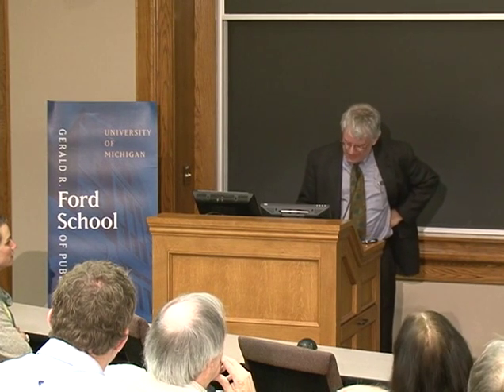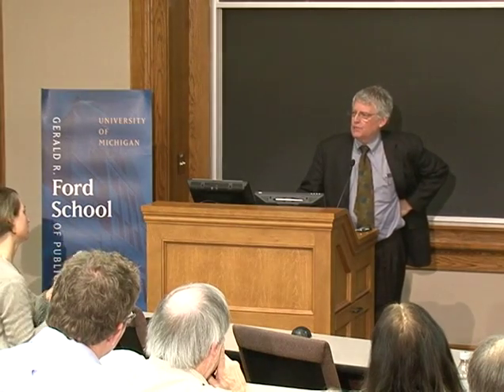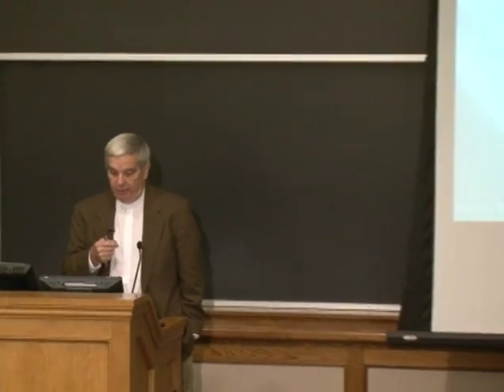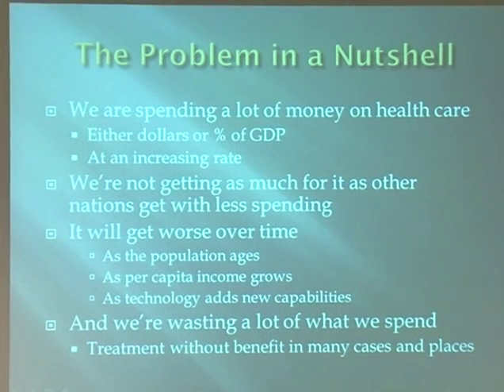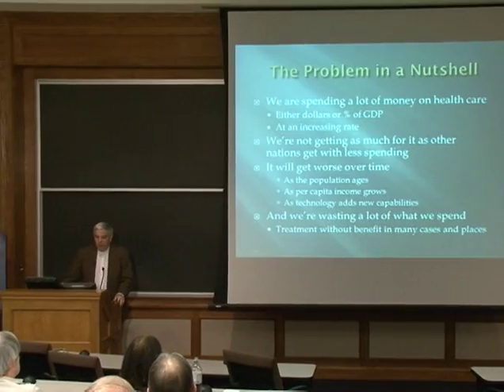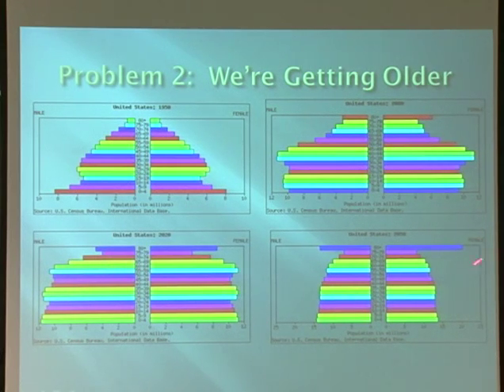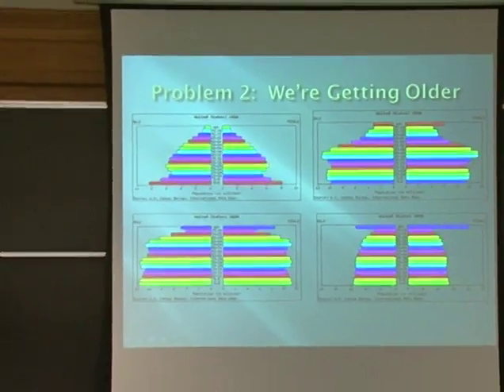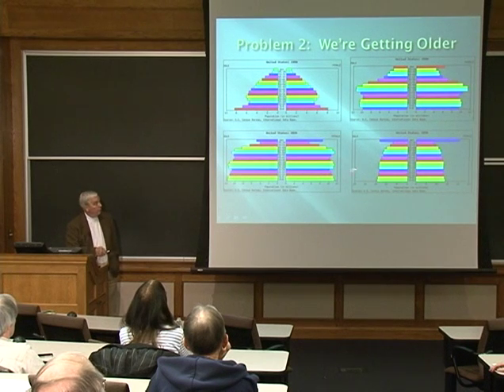Charles Phelps: How we & government created, exacerbated, & extended health care mess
Professor Phelps discusses the current healthcare situation, the Affordable Care Act and ways to change public policy to improve future outcomes and costs. November, 2011.